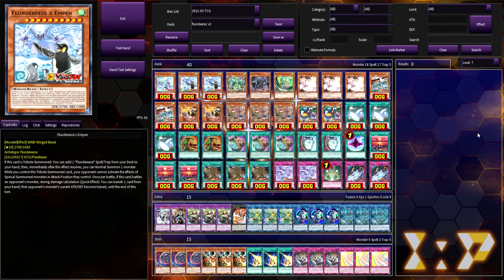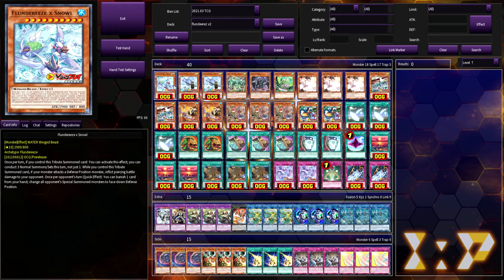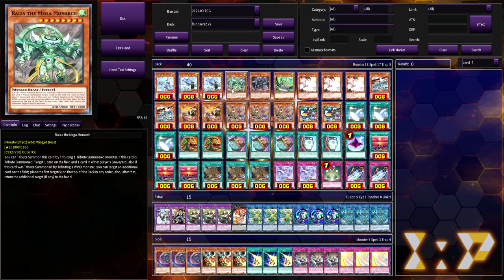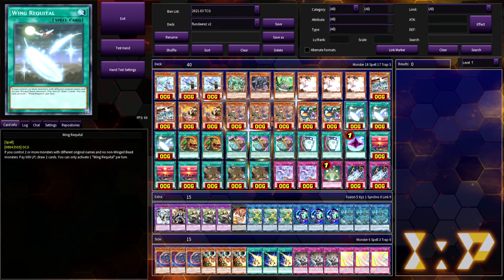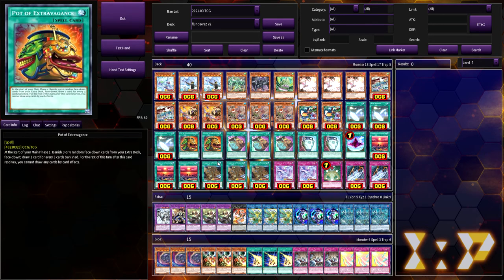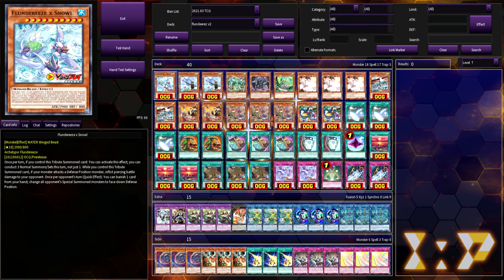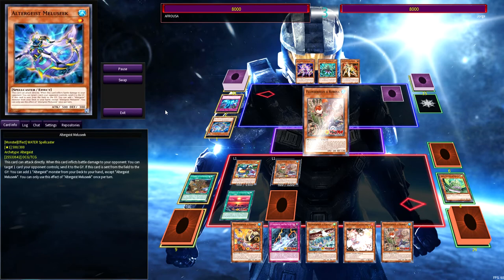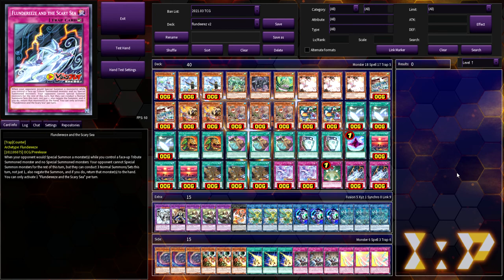THE NEXT BEST DECK! FLUNDEREEZ DECK PROFILE JUNE 2021